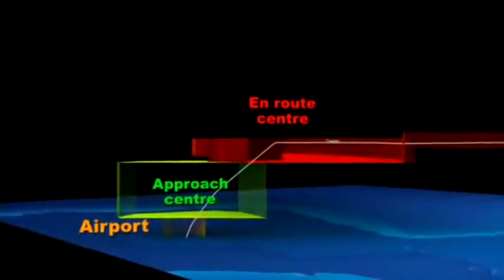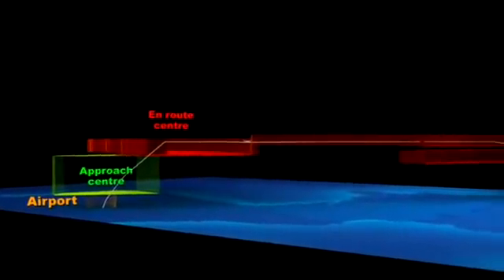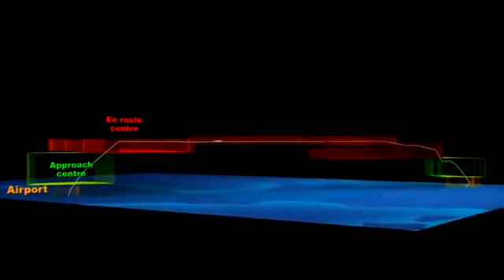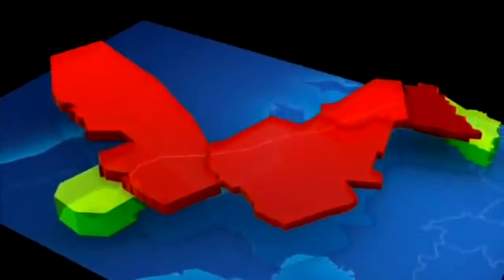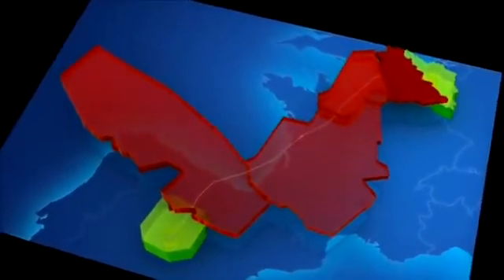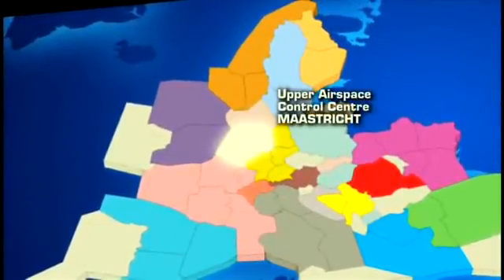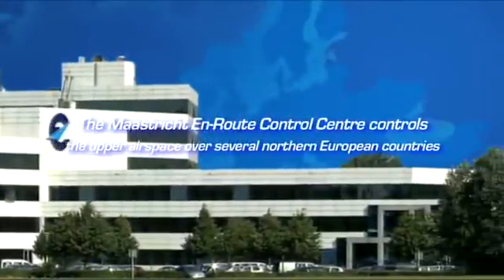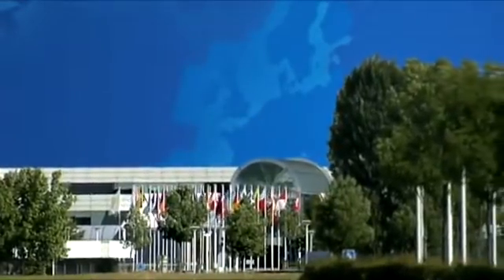EUROCONTROL: El control aéreo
Cómo funciona el control del tráfico aéreo y su distribución en distintos servicios.